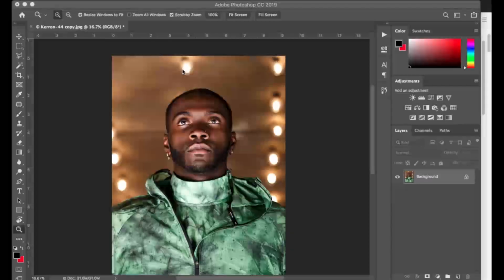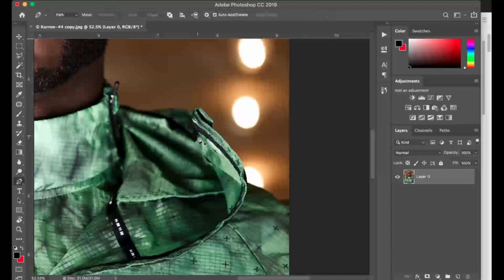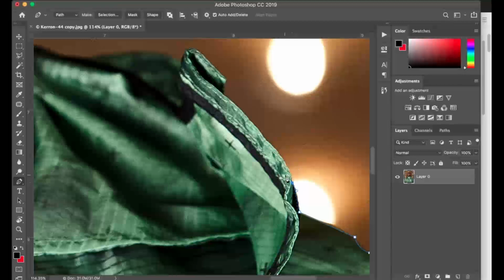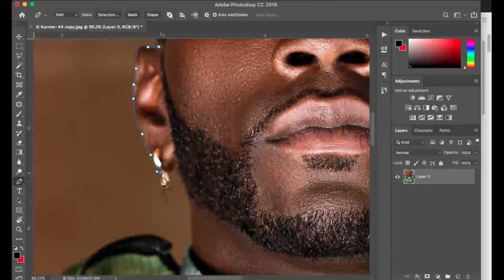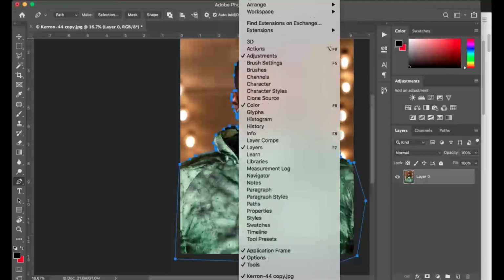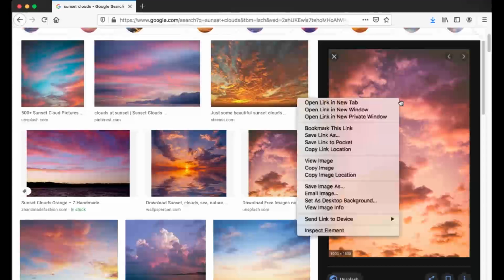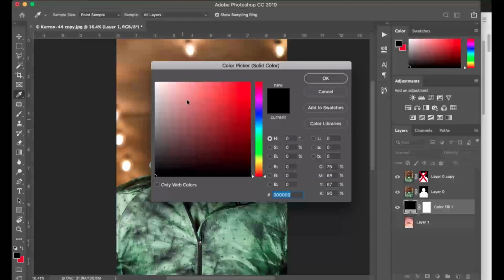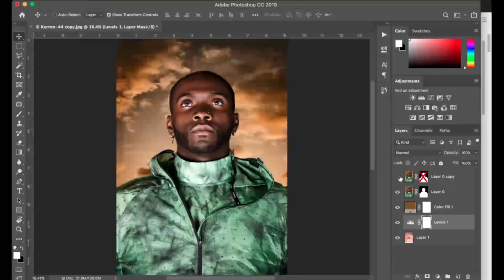How To Remove/Change a Background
This class will teach you how to use the pen tool in Adobe Photoshop to remove and change  a background in an image.

Be sure to follow my Skillshare page for more tutorials, projects, etc.